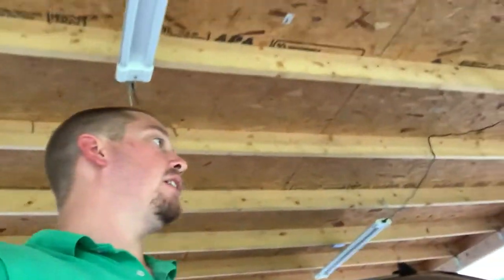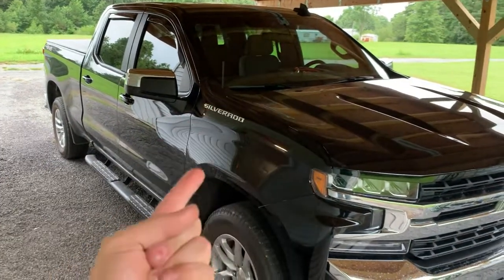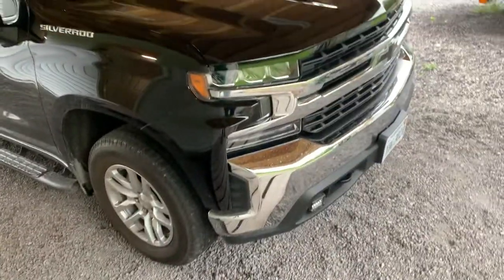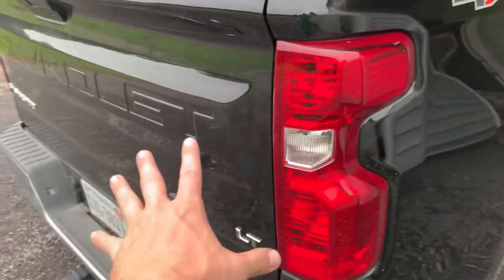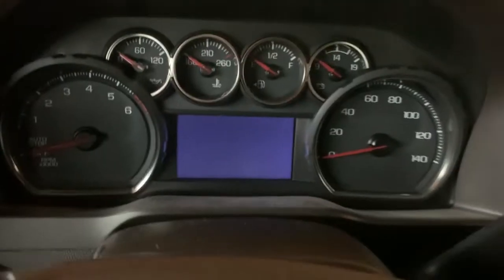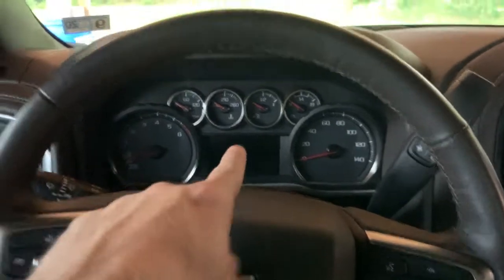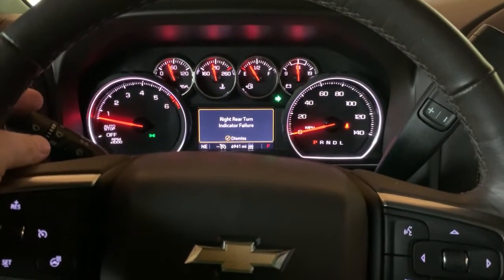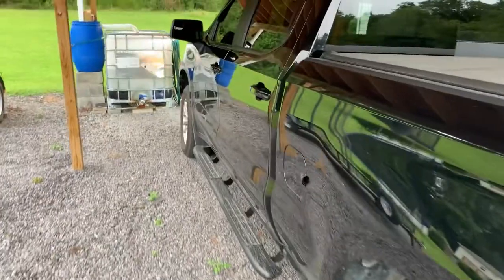WATCH THIS Before Installing LEDs!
Check out the other Silverado mods I’ve done!